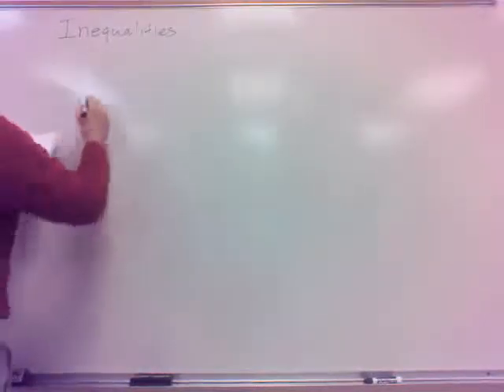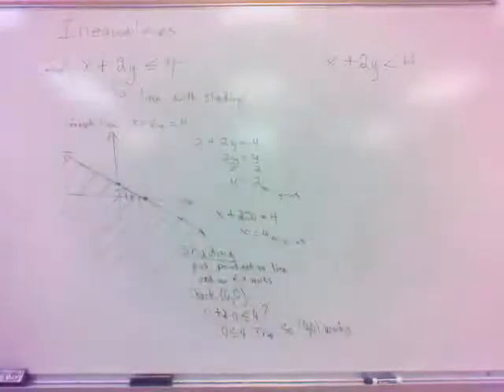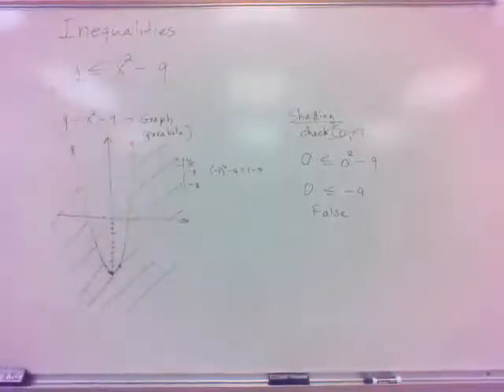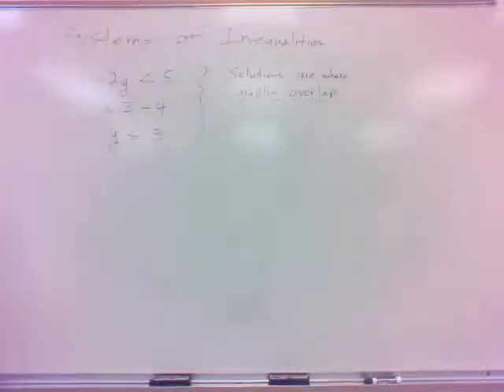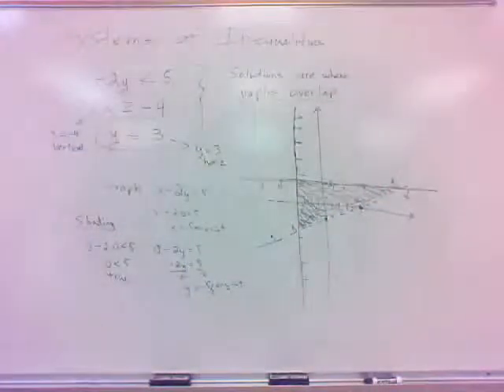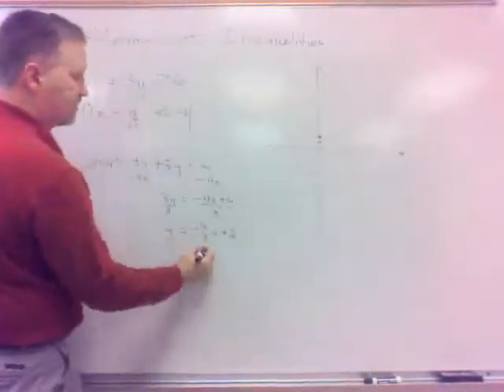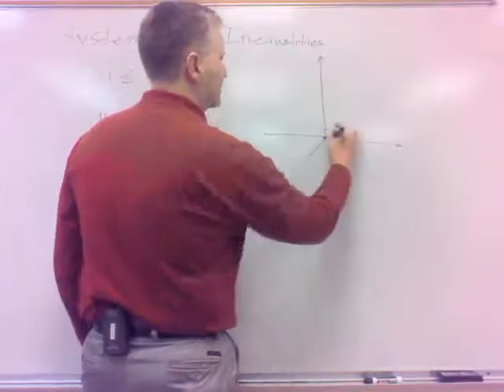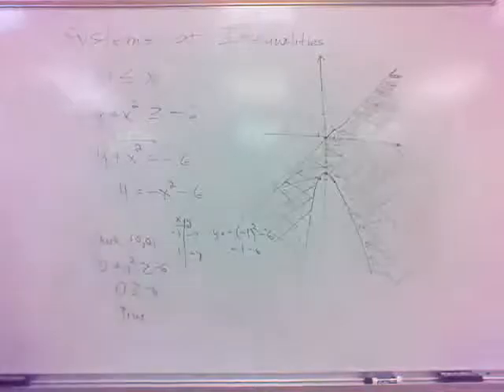135 Section 5.6 - Systems of Inequalities